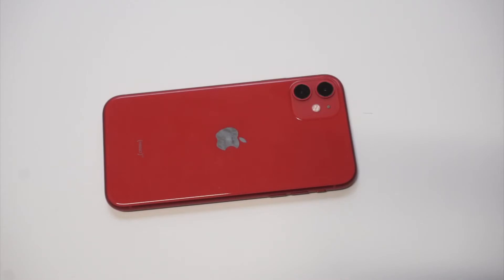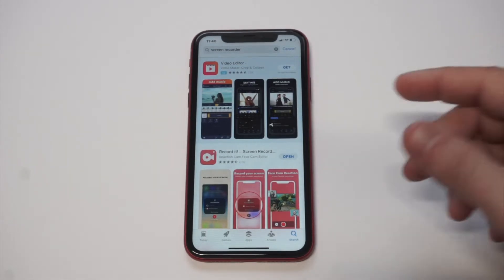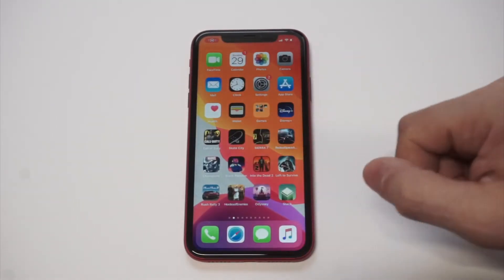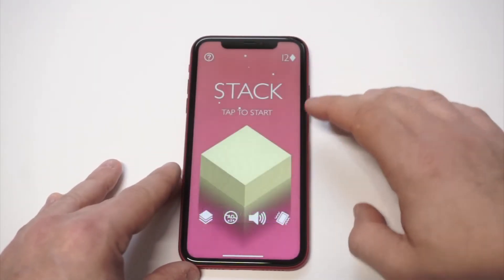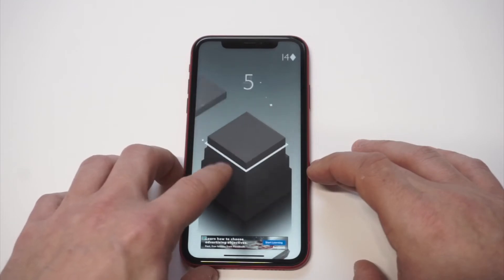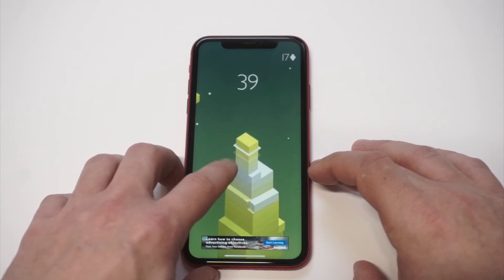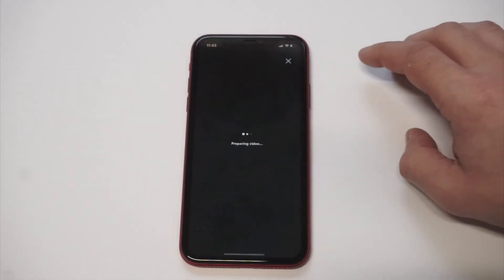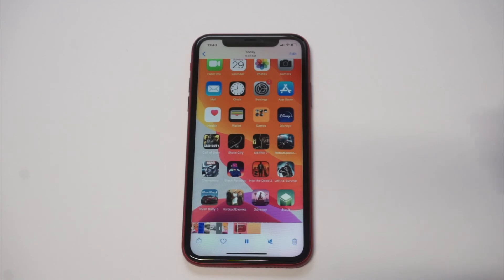Best Screen Recording App for Iphone 11